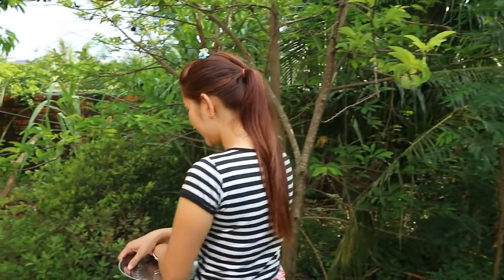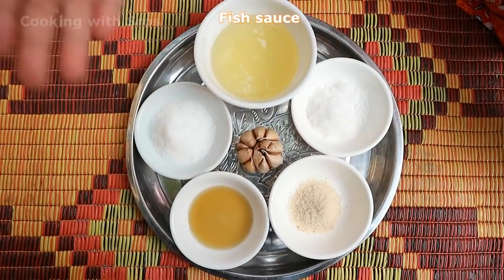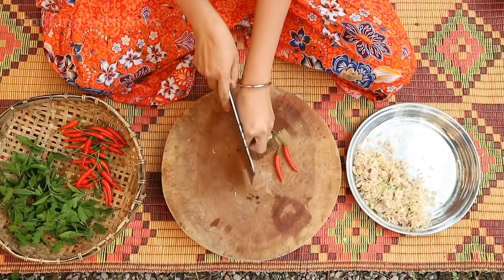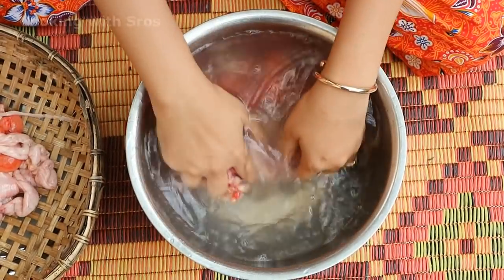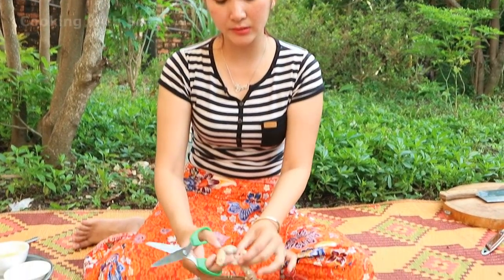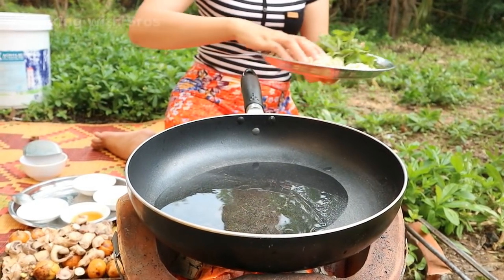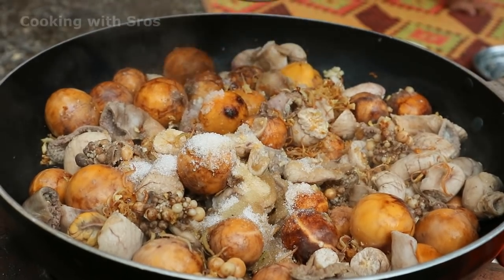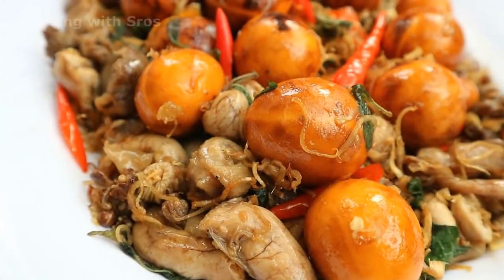Yummy Cooking Duck Ovary Eggs Spicy Stir Fry Recipe - Duck Ovary Spicy Stir Fry - Cooking With Sros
Yummy cooking duck ovary eggs spicy stir fry recipe is a yummy recipe in my location as well which people prefered. Enjoy with it. Thank you.

Yummy Glass Noodle Stir Fry With Shrimp and Pork - Glass Noodle Stir Fry - Cooking With Sros